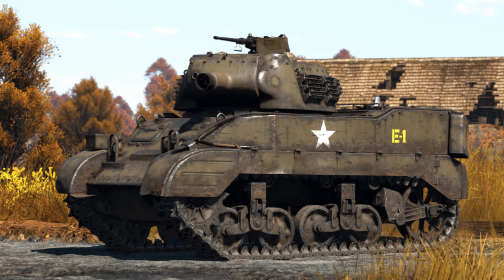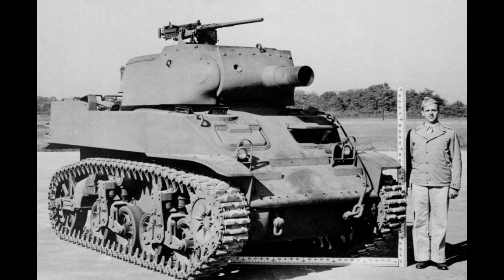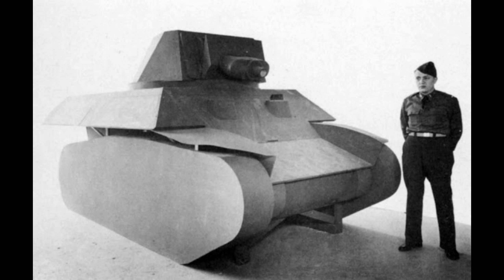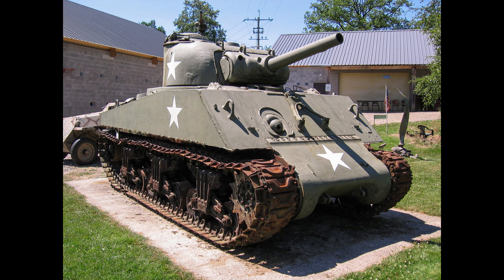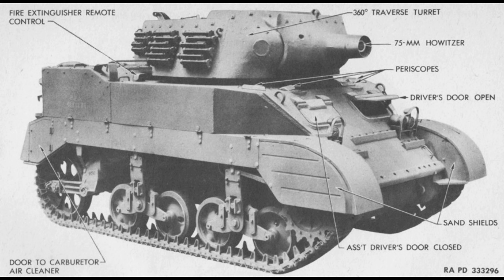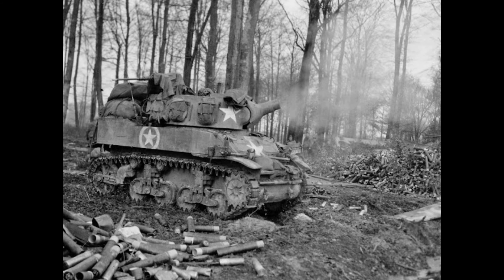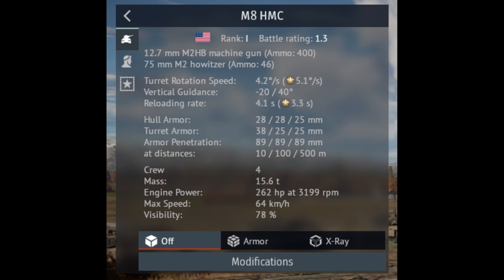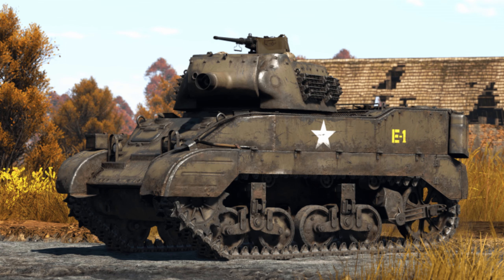War Thunder: History of the HMC M8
I'm MasterSquishies and welcome to the history of the HMC M8. Leave me a comment on what you wanna see next.